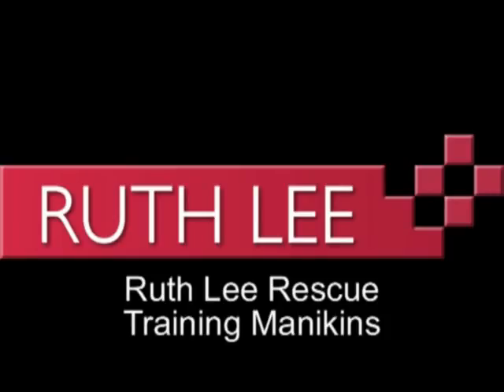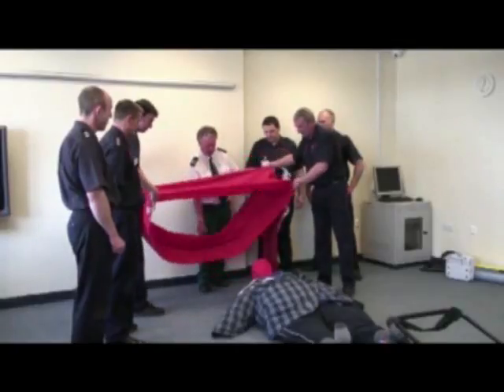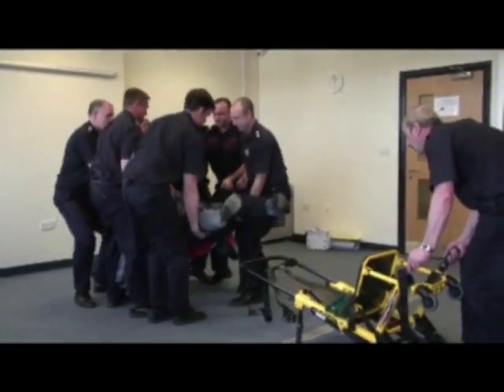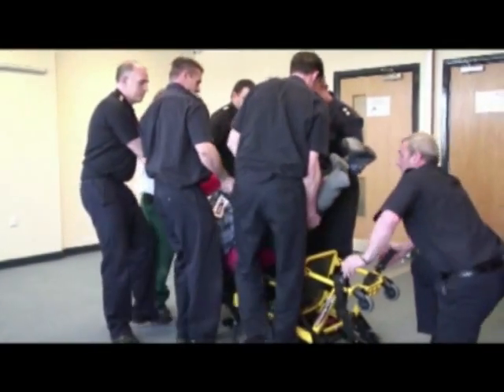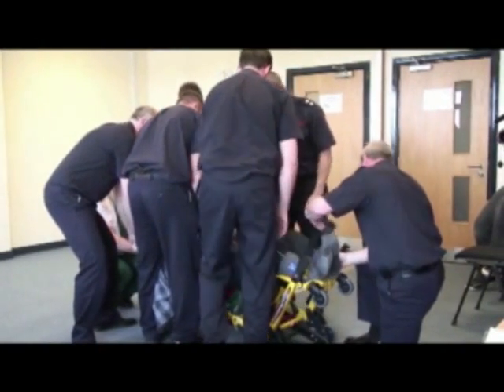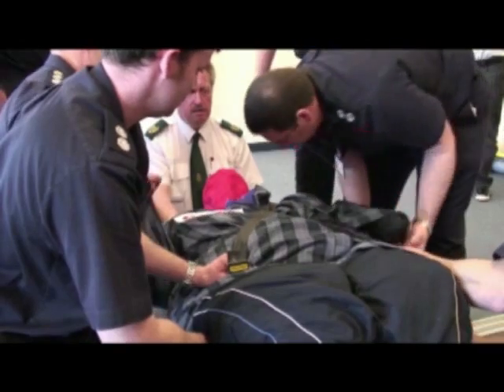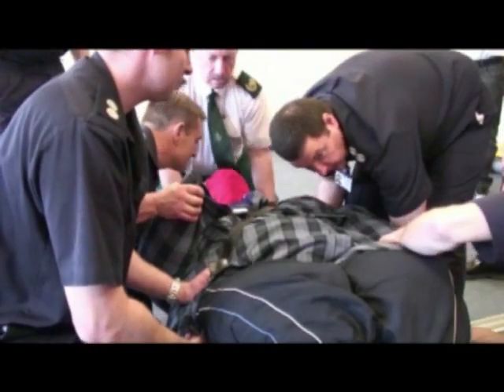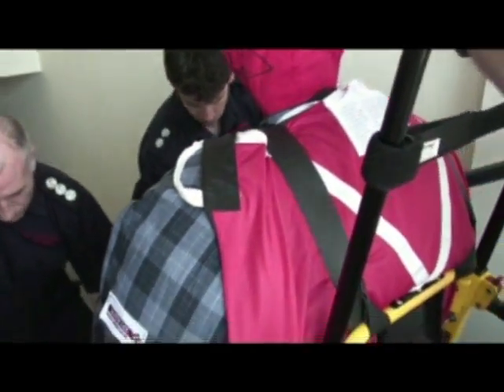ruth lee baryatrict 1